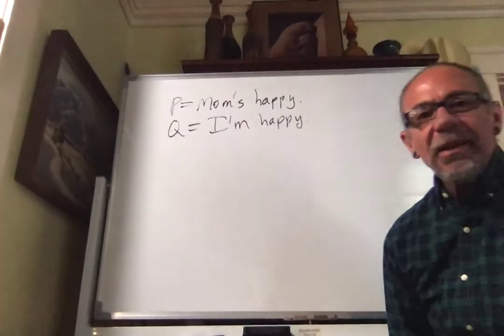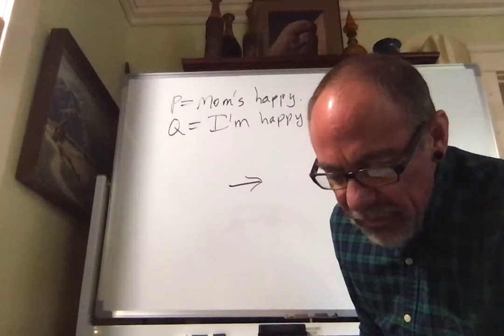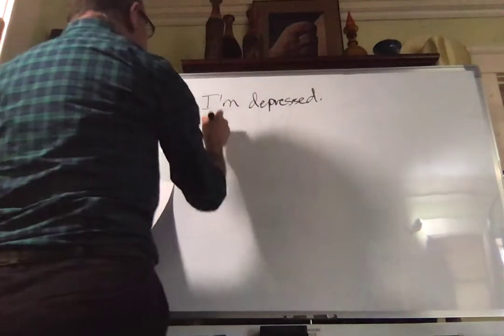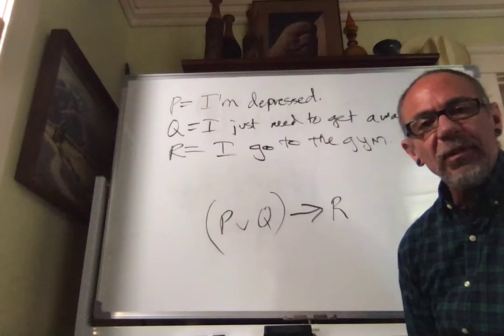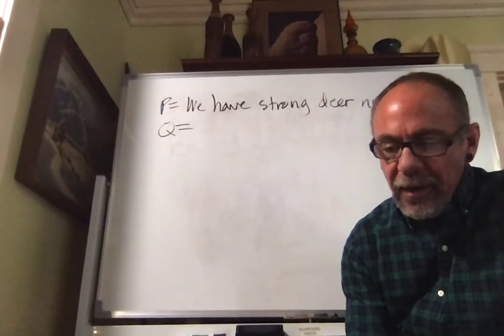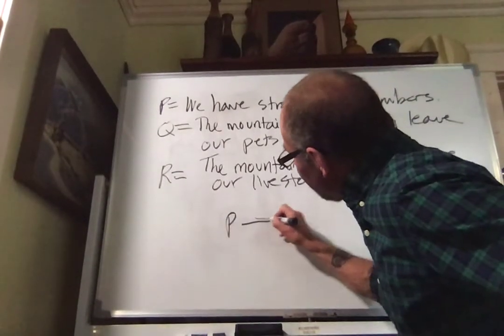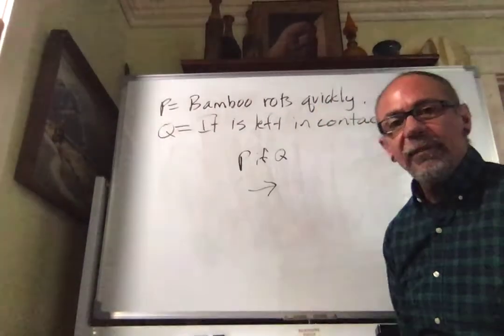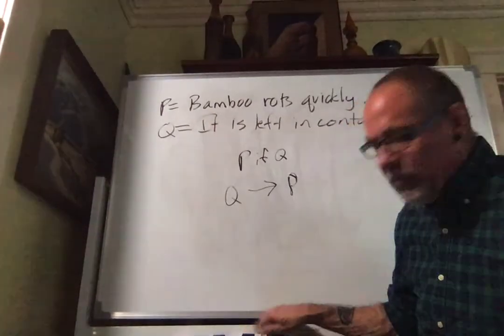Practice Problems Set 3-5, 3 of 4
In this video, I begin working through translations of conditional statements from English to the language of truth-functional logic, drawing on examples from Practice Problems Set 3-5.